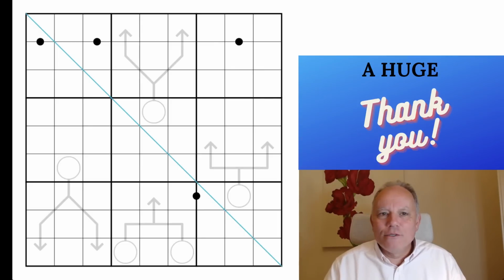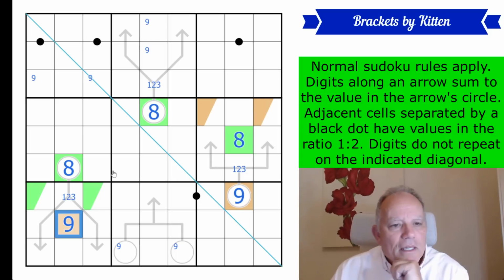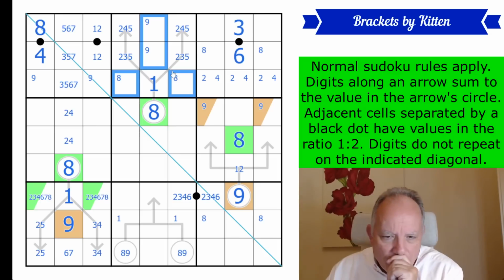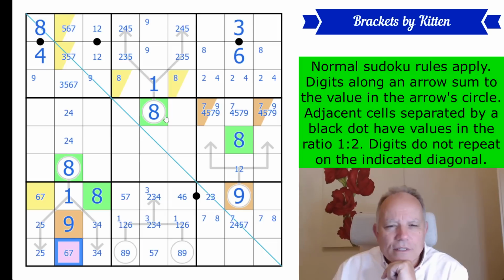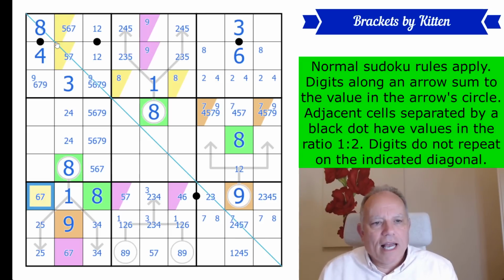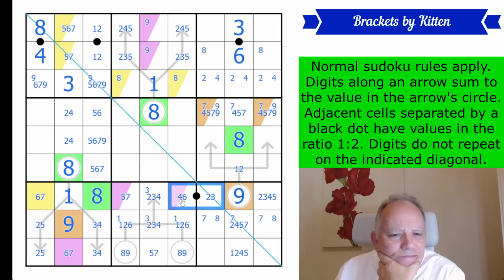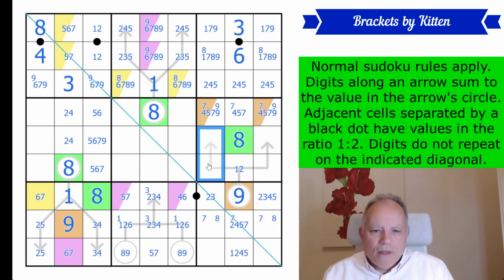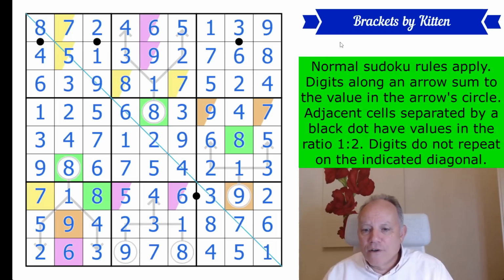A Terrible Solve of an Excellent Puzzle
Normal sudoku rules apply. Digits along an arrow sum to the value in the arrow's circle. Adjacent cells separated by a black dot have values in the ratio 1:2. Digits do not repeat on the indicated diagonal.
Don't worry about the video length - the puzzle is NOT as hard as Mark found it.

Join us at the $2/month level or higher for the monthly reward, $3/month or higher to have access to solution videos. (Any member has access to a Patreon-only discord channel to discuss the puzzles and get help!). Enter the competition by September 20 for a chance to win a new CtC logo cap! (Lots of great content is always available on Patreon including past rewards, cryptic crossword solves, and other things as well!)

We think that, once you have solved hand-crafted sudoku puzzles, you will not be satisfied with machine-generated puzzles ever again! All our apps are full of handmade sudoku puzzles by ourselves and many of the best constructors in the world, tested and hinted by Simon and Mark!  or search for Cracking the Cryptic and the app name on your favourite app provider: Classic, Killer, Chess, Miracle, Thermo, Arrow, Sandwich, Domino and GAS. (Coming soon: a Lines Sudoku pack!)

▶ Our main app ◀
Our main Cracking the Cryptic app features several puzzle packs, including GAS 1 and 2, Domino Sudoku, and coming soon a pack based on Line Sudoku! Also in that app: a free pack of puzzles by Prasanna Seshadri (one puzzle of each variant of our other apps), and  a FREE pack of 23 puzzles in celebration of our reaching 500k subscribers.

▶Credits◀
SOFTWARE: Thanks to Sam Cappleman-Lynes and Sven Neumann
Logo: Melvyn Mainini
Opening Credits: Joel Blundell

▶ Contents ◀
0:00 Theme Music & News around the channel
2:05 Rules of today’s puzzle
2:45 Start Of Solve - Let's Get Cracking!